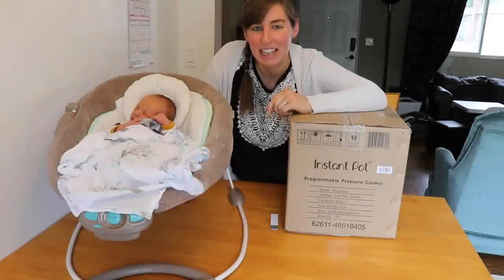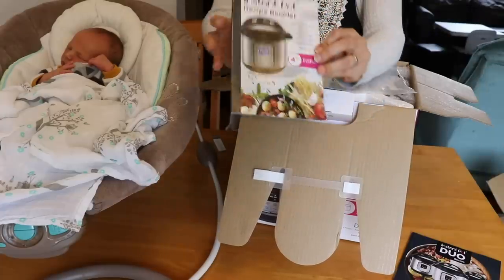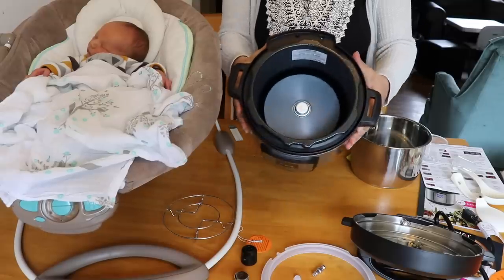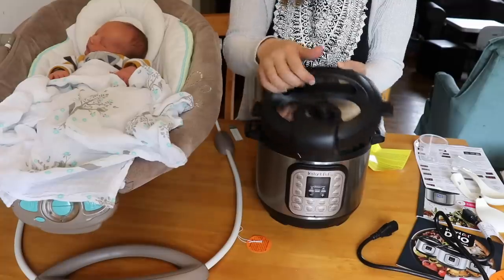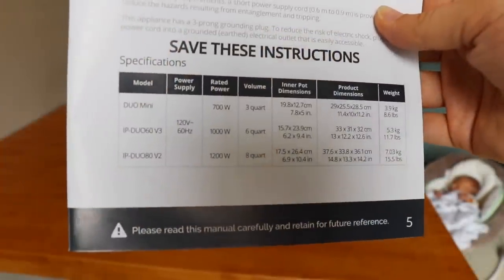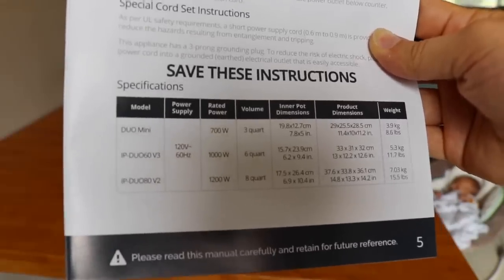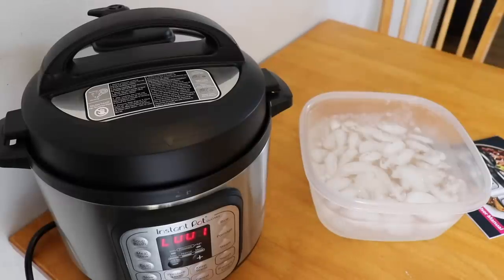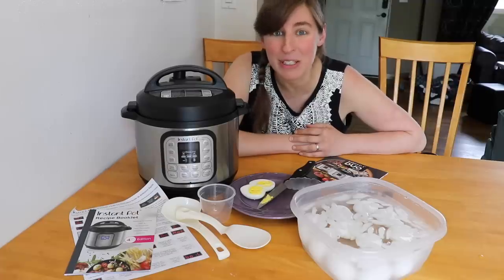My OTHER New Baby! || Instant Pot Mini Unboxing, Assembly & Boiled Egg Demo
Imperfect Produce (Get $10 off your first box using this link!)

Want to send us something? Ship to:
Indigo Nili
11124 NE Halsey St. #426